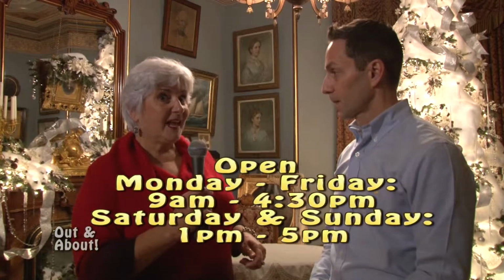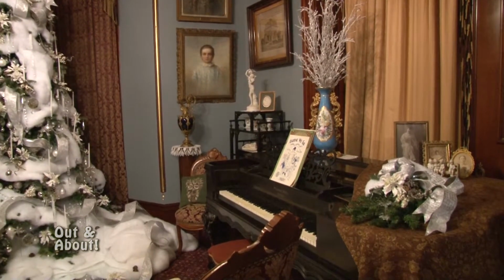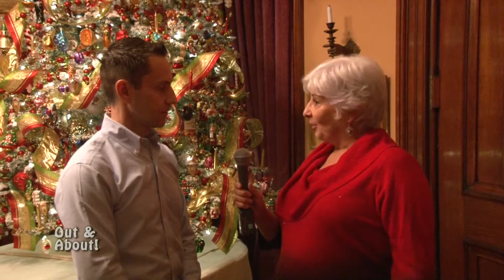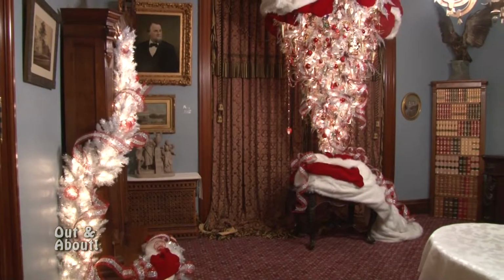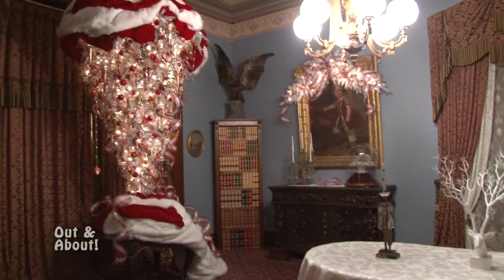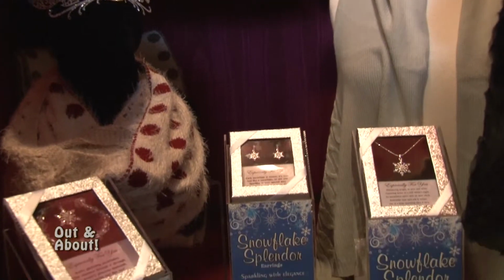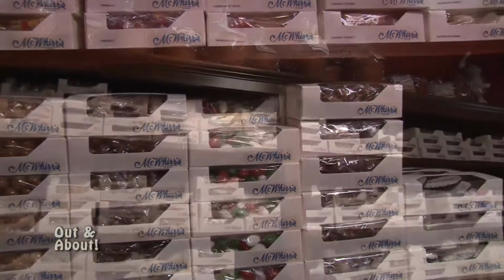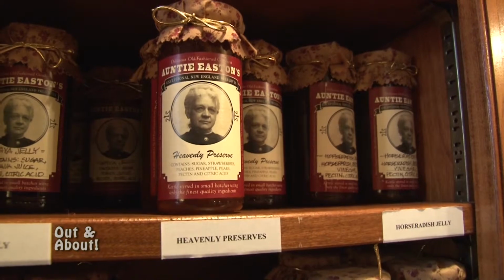Out & About! December 2014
Maryann tours the Fall River Historical Society during their Christmas Open House.